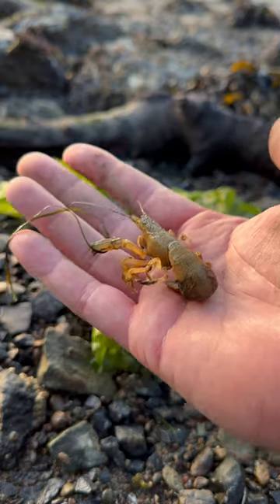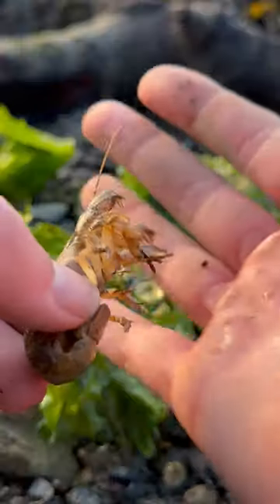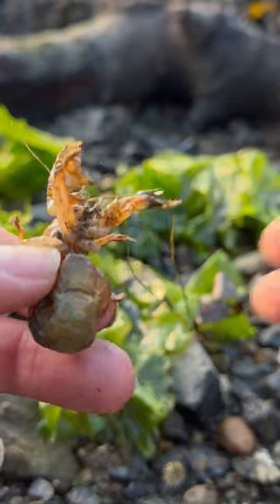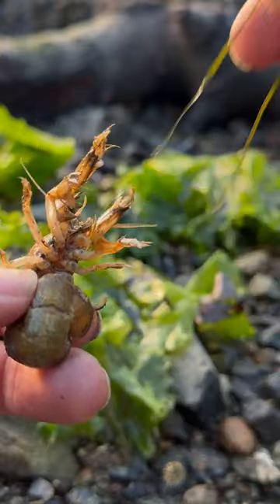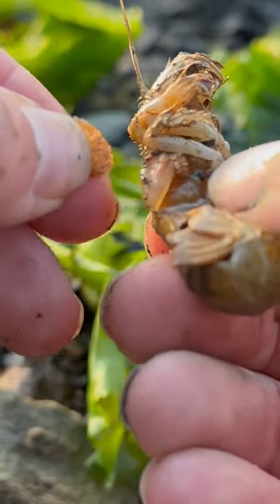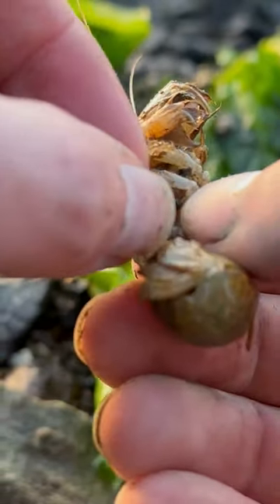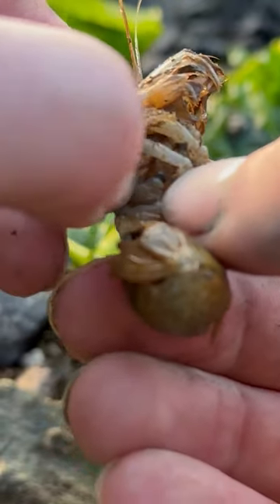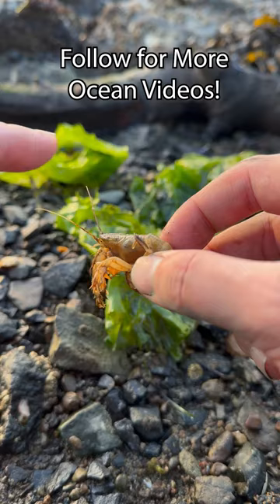Blood Sucking Parasite Removed From Ally the Shrimp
Today we are removing an invasive isopod parasite from our friend Ally the Shrimp